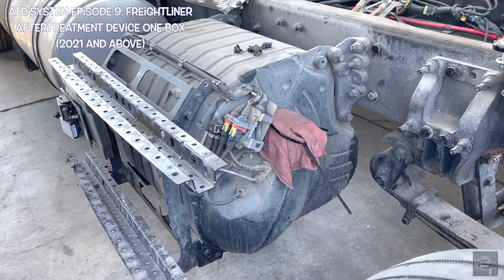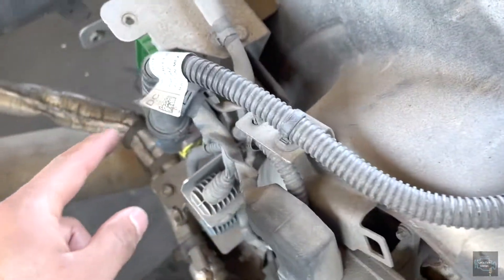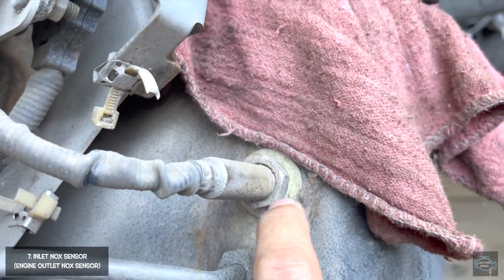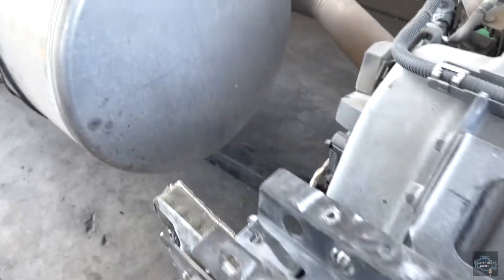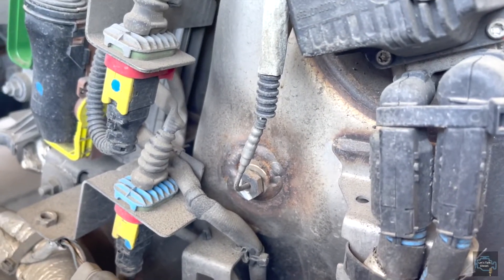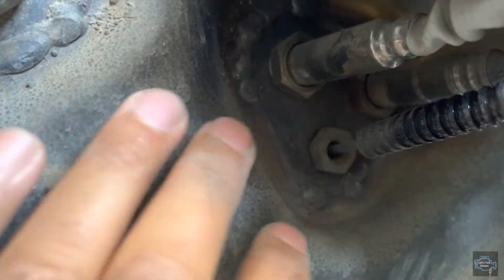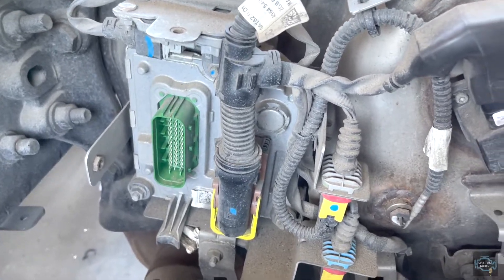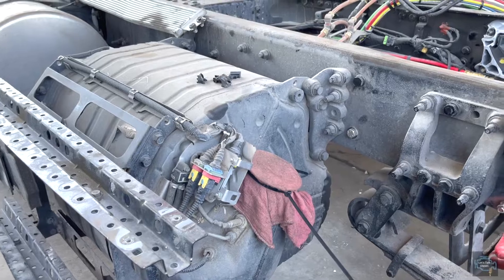ATD System Episode 9: Freightliner Cascadia aftertreatment device one box (2021 and above)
Today in Let's talk DIESEL, we are going to explore the newest ATD from Freightliner Cascadia, they had updated their design and we will see if that would help the technician and owner operator in the long, sadly old temperature sensors will not work on this design anymore, for now let's jump into the video to find out more.